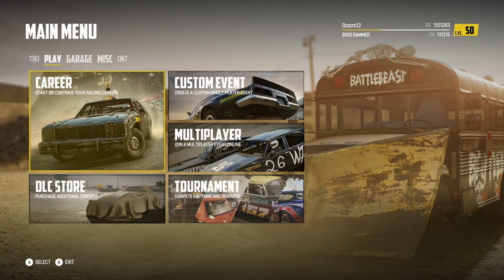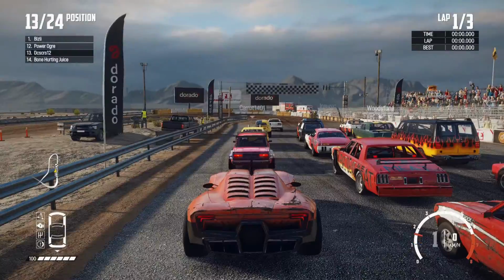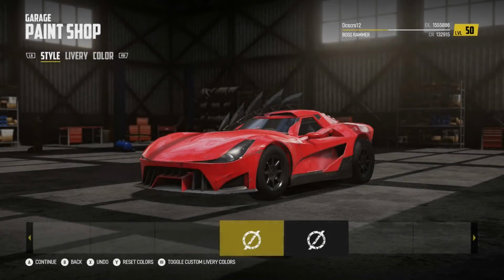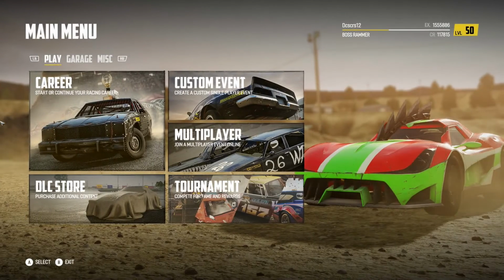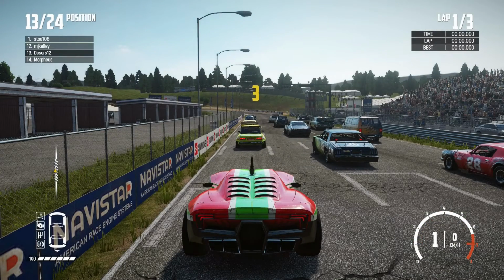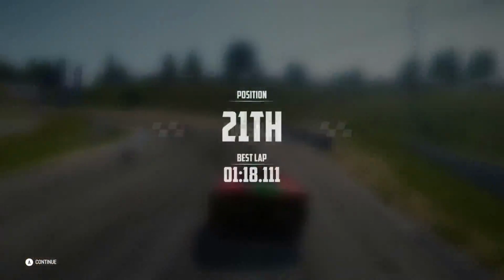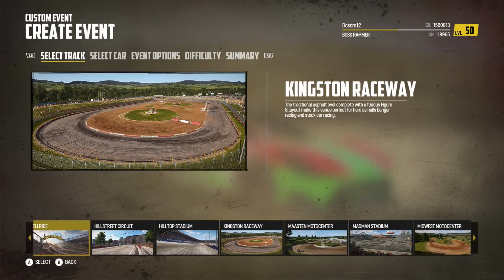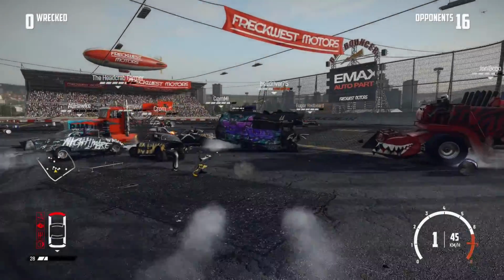This Has To Be The COOLEST Car In The Game!! | WW#16 (Wreckfest)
In this episode, we buy the Eagle R and do some test driving in it. It's such a blast to drive! Enjoy!